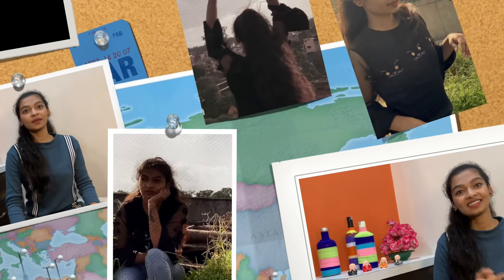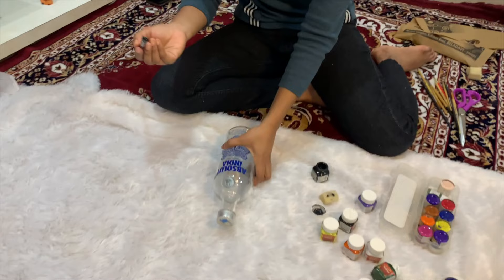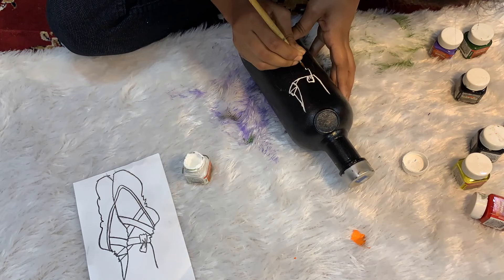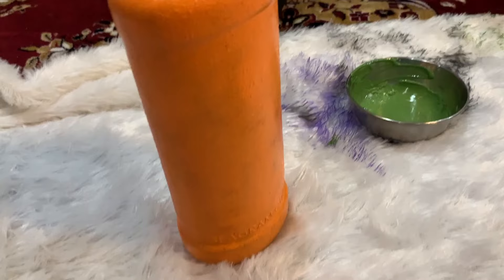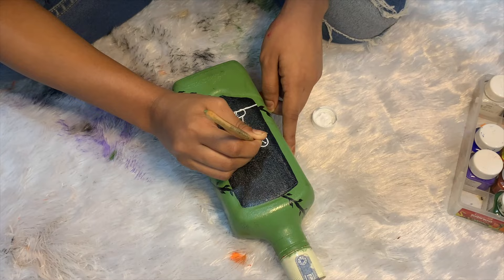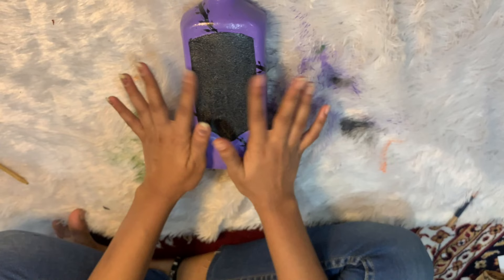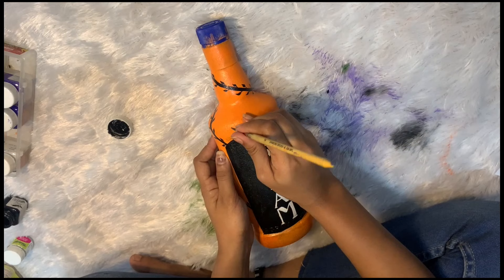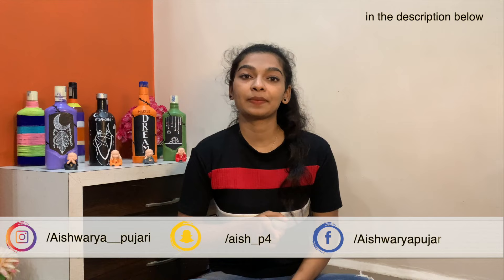Easy Bottle Painting ||Bottle Art Using acrylic paint || DIY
Hi FANMILY🌈🌈

I hope you guyzz enjoyed this bottle art. I drew things that I'm very much passionate about, and expressed it through painting.
and also please share it among your groups.
And also let me know what type of Contents you guyzz would like me to go for, Do comment in the comment section below!! I would love to do so !! ❣ ❣ ❣

FAQ
what's your name? : Aishwarya Pujari
How old are you?  : (15/4/1997)
What do u do?  : fashion Designer
Nationality : Indian (born in Udupi, living in Belgavi)

❥  ❥ LOVE ❥  ❥

❤ ❤  XOXO ❤ ❤